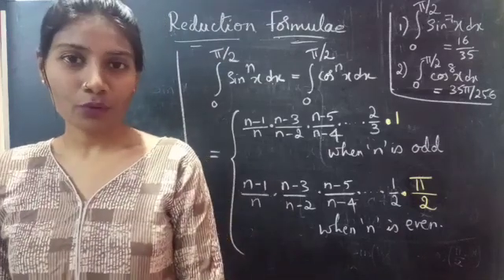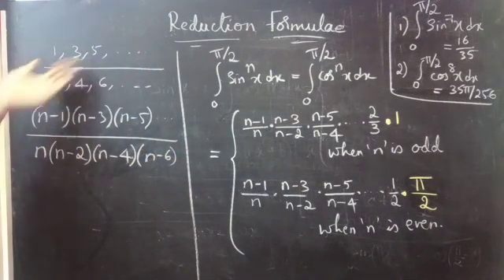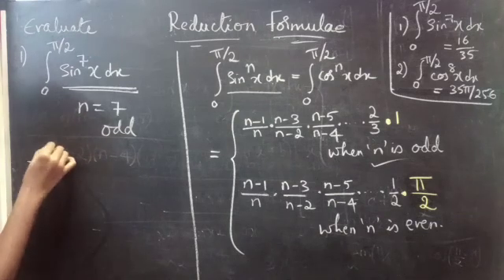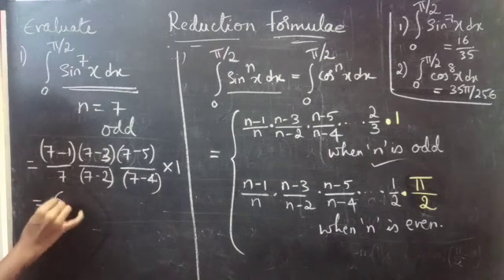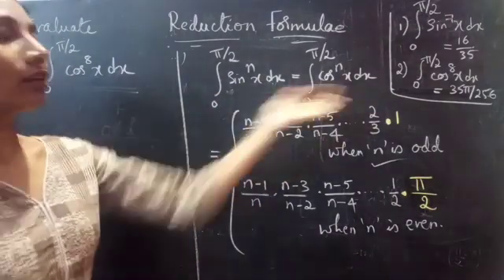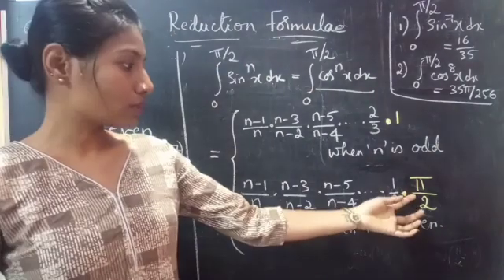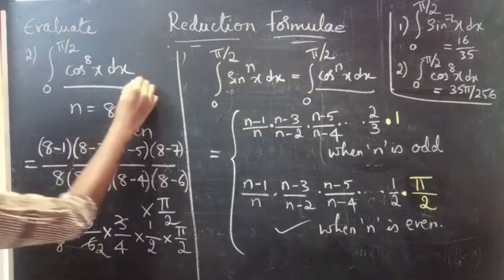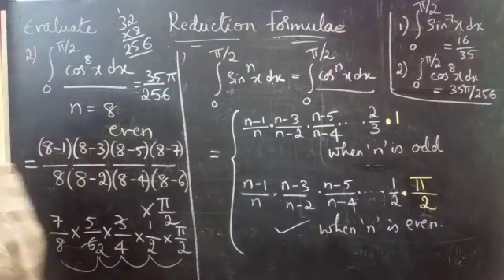Reduction Formulae|Part-01|Grade 11-12|Math Lecture 47